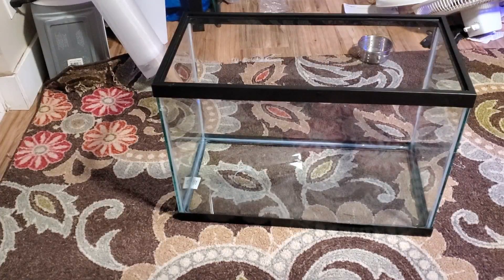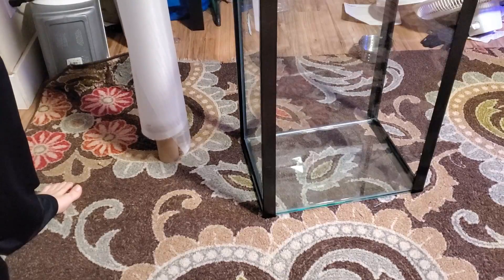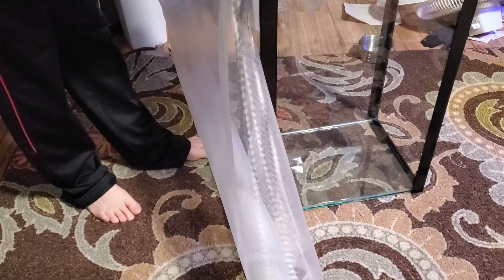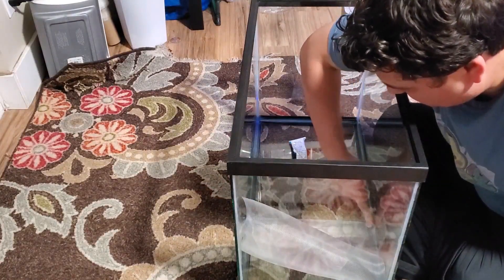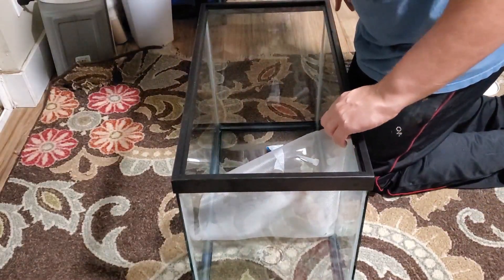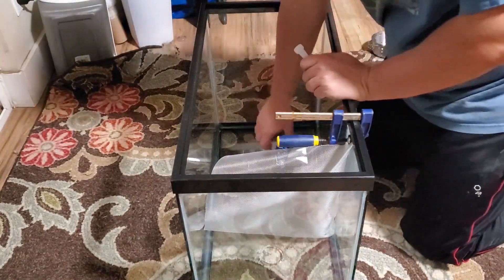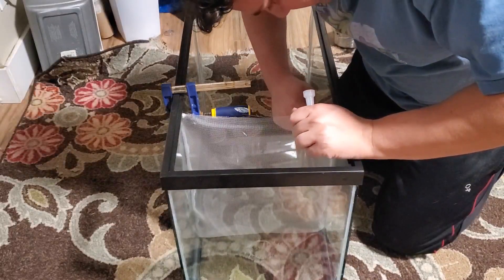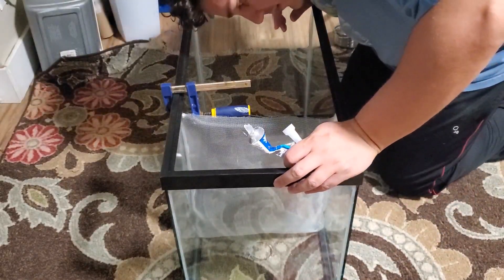Mysis shrimp culture setup part 1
Building a separator for breeding mysis shrimp